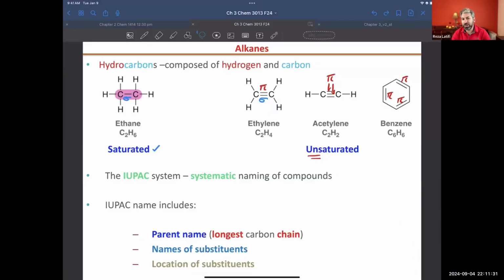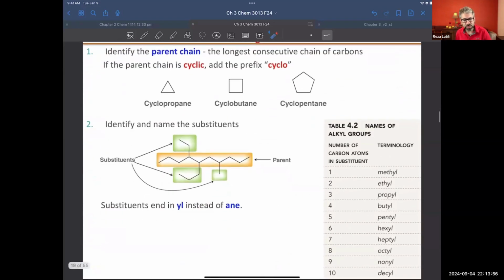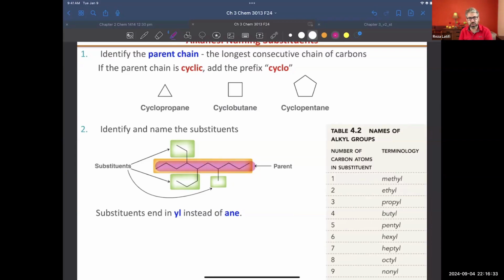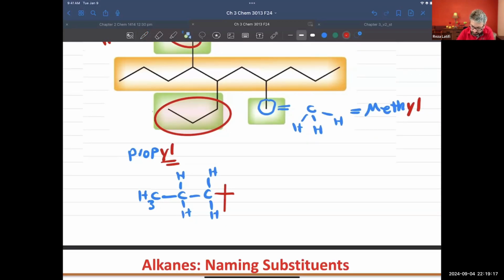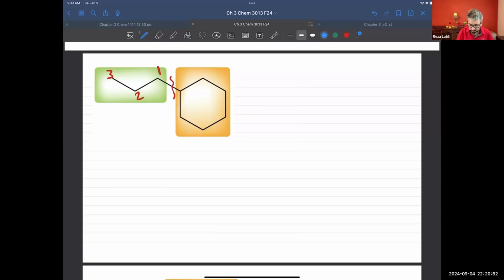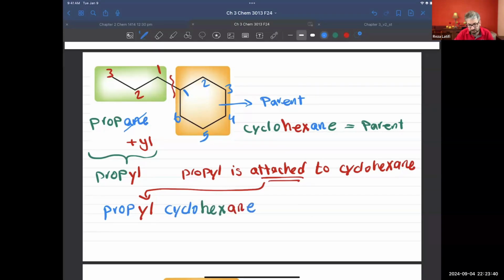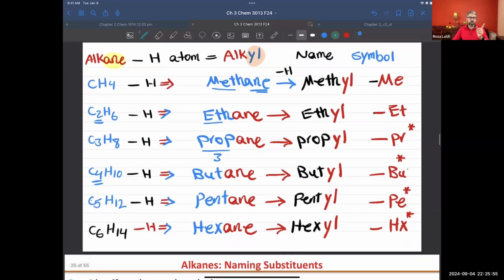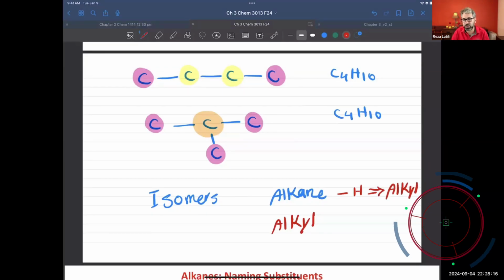CHEM 3013 sp25 Ch 3: 3rd Lecture